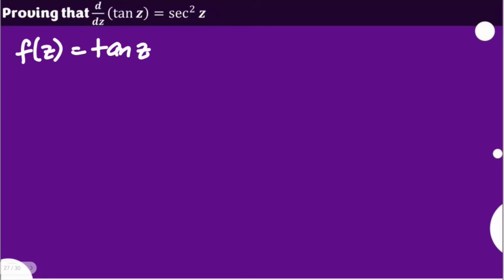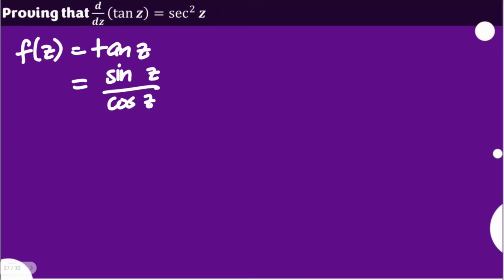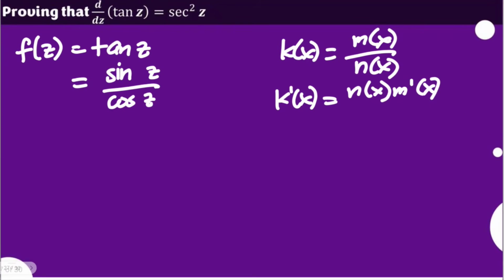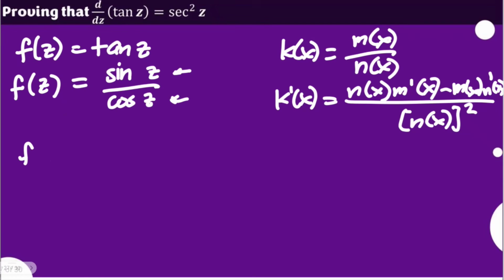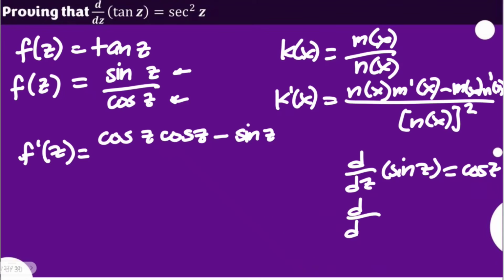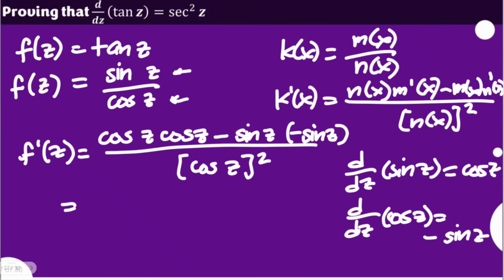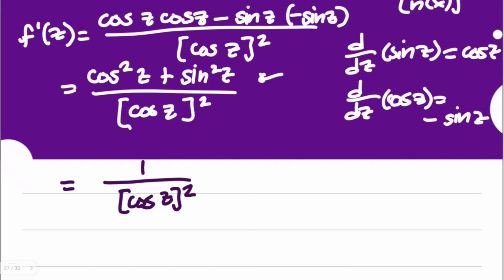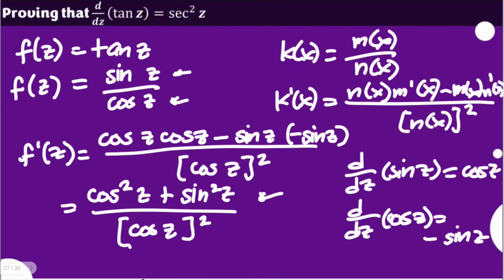Proving that 𝒅/𝒅𝒛 (tan⁡𝒛) = sec^2⁡𝒛 || Complex Differentiation || Complex Analysis